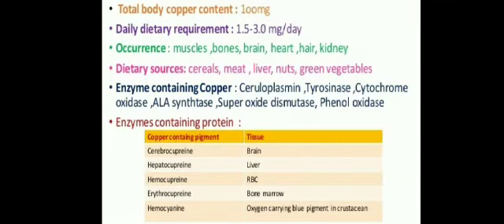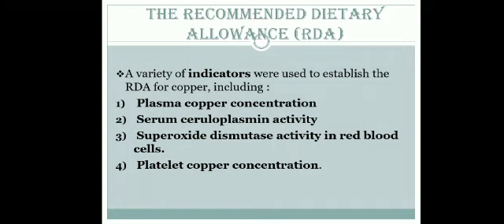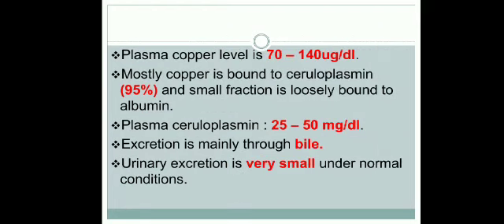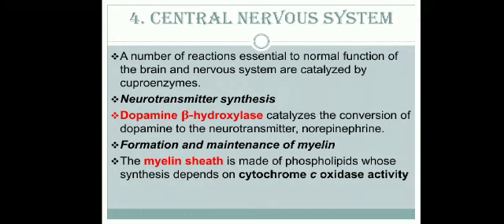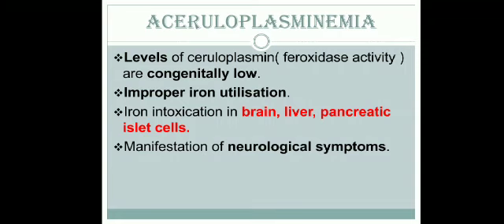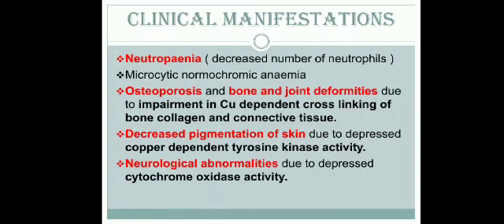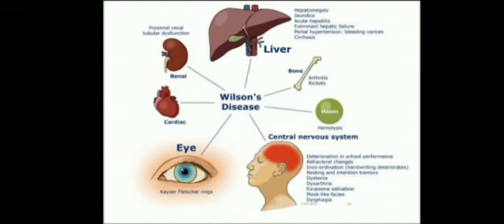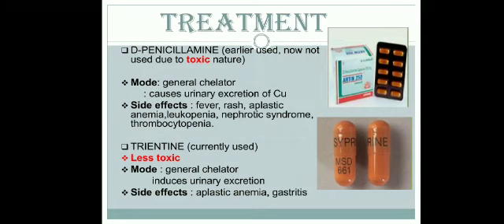Copper Metabolism and disorders